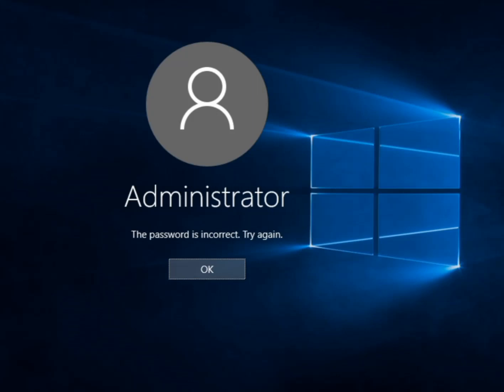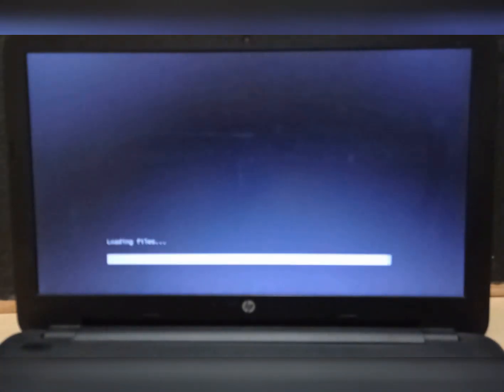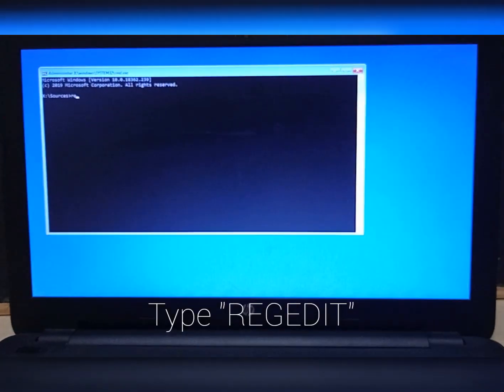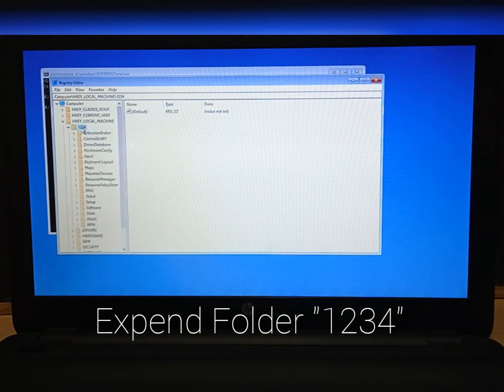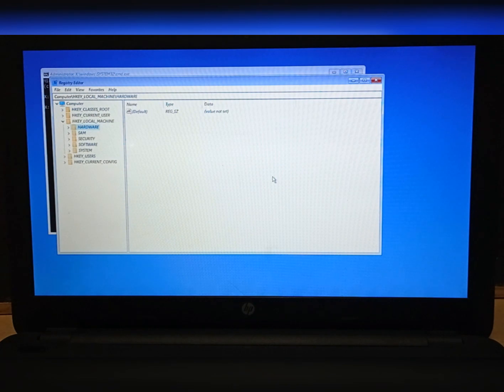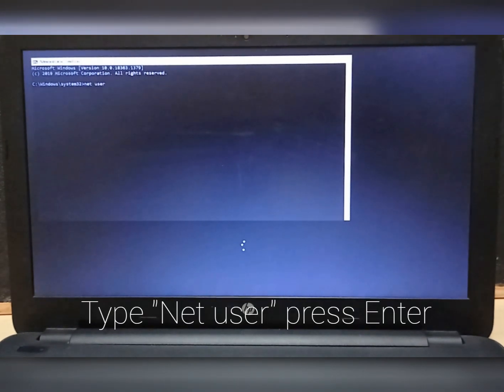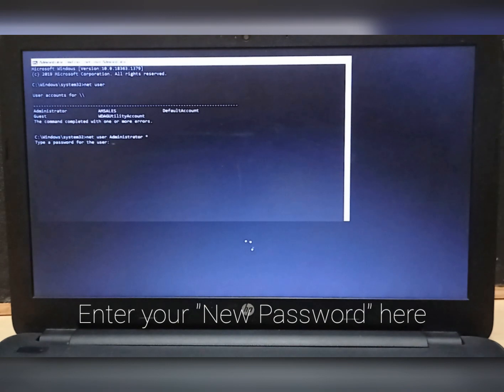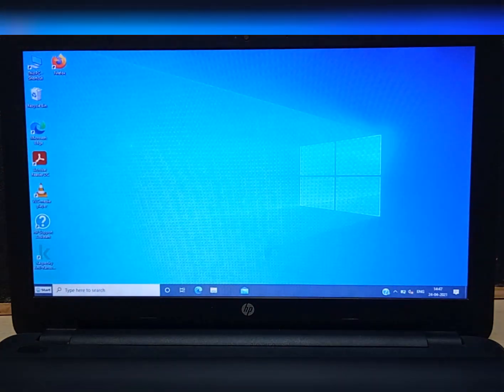How to Reset Windows 10 Password Easily 100% Working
Reset Your Forgotten Windows 10 Password | विंडोज 10 का पासवर्ड अगर भूल गए तो कैसे उसे चेंज करें।
Stel u vergete Windows 10-wagwoord gratis in
Rivendosni Fjalëkalimin tuaj të Harruar të Windows 10 falas
Վերականգնեք ձեր մոռացված Windows 10 գաղտնաբառն անվճար
Unudulmuş Windows 10 Şifrənizi Pulsuz Sıfırlayın
ونڈوز 10 پاس ورڈ دوبارہ ترتیب دیں
আপনার ভুলে যাওয়া উইন্ডোজ 10 পাসওয়ার্ডটি বিনামূল্যে রিসেট করুন
Скіньце свой забыты пароль для Windows 10 бясплатна
Besplatno resetirajte zaboravljenu lozinku za Windows 10
Vŭzstanovete vashata zabravena parola za Windows 10 bezplatno
Nulstil din glemte adgangskode til Windows 10 gratis
Reset uw vergeten Windows 10-wachtwoord gratis
Resettate u vostru Password 10 dimenticatu di rigalu
I-reset ang iyong Nakalimutang Windows 10 Password Nang Libre
Nollaa unohdettu Windows 10 -salasana ilmaiseksi
Réinitialisez gratuitement votre mot de passe Windows 10 oublié
aghadginet tkveni davits’q’ebuli Windows 10 p’aroli upasod
Setzen Sie Ihr vergessenes Windows 10-Passwort kostenlos zurück
Epanaférete ton xechasméno kodikó prósvasis ton Windows 10 doreán
Tamārā bhūlī gayā chō viṇḍōjha 10 pāsavarḍanē pharīthī sēṭa karō
Hoʻonohonoho hou i kāu ʻōlelo poʻokela Windows 10 i poina no ka manuahi
Endurstilltu gleymt Windows 10 lykilorð ókeypis
Setel Ulang Kata Sandi Windows 10 Anda yang Terlupakan Secara Gratis
ij-eo beolin Windows 10 amholeul mulyolo jaeseoljeong
Passwordîfreya Xweya Xweya Ji bîrkirî ya Windows 10-ê Ji Bo Belaş Vegerînin
Reimposta gratuitamente la password di Windows 10 dimenticata
Athshocraigh Do phasfhocal dearmadta Windows 10 saor in aisce
Forgotten vestri Fenestra Password Reset X Free
Redefina sua senha esquecida do Windows 10 gratuitamente
Resetați parola uitată de Windows 10 gratuit
Reset Your Forgotten Windows 10 Password For Free
Sbrosit' zabytyy parol' Windows 10 besplatno
Ath-shuidhich am facal-faire dearmadta Windows 10 agad an-asgaidh
Besplatno resetujte zaboravljenu lozinku za Vindovs 10
Restablezca su contraseña olvidada de Windows 10 de forma gratuita
Återställ ditt glömda Windows 10-lösenord gratis
Rīsĕt rh̄ạs̄ p̄h̀ān Windows 10 thī̀ lụ̄m k̄hxng khuṇ frī
Unutulan Windows 10 Parolanızı Ücretsiz Olarak Sıfırlayın
Gatdan çykarylan Windows 10 parolyňyzy mugt täzeden düzüň
विंडोस 10 का पासवर्ड अगर भूल गए हैं तो कैसे चेंज करें
Reset Your Forgotten Windows 10 Password
Réinitialisez votre mot de passe Windows 10 oublié
Setzen Sie Ihr vergessenes Windows 10-Passwort zurück
Setel Ulang Kata Sandi Windows 10 Anda yang Terlupakan
Reimposta la password di Windows 10 dimenticata
Restablecer su contraseña olvidada de Windows 10
Сбросить забытый пароль Windows 10
Sbrosit' zabytyy parol' Windows 10
మీ మర్చిపోయిన విండోస్ 10 పాస్‌వర్డ్‌ను రీసెట్ చేయండి
اپنا بھول گئے ونڈوز 10 پاس ورڈ کو دوبارہ ترتیب دیں

Yours queries:-
1.Reset Your Forgotten Windows 10 Password
2.RESET Windows 10 password, No software used.
3.forgot windows 10 password local account
4.forgot windows 10 password how to reset
5.forgot windows 10 password command prompt
6.forgot windows 10 password admin account
7.forgot windows 10 password and have no disk
8.forgot windows 10 password after update
9.forgot windows 10 account password
10.i forgot windows 10 password
11.9i forgot windows 10 password how to reset
12.forgot windows 10 password how to reset without losing data
13.forgot windows 10 password bypass
14.i forgot my windows 10 login password
15.i forgot my windows 10 password and security questions
16.forgot windows 10 password can't login
17.forgot my windows 10 password command prompt
18.forgot windows 10 password reset using command prompt
19.forgot current windows 10 password
20.windows 10 forgot password crack
21.windows 10 forgot password command
22.forgot windows 10 desktop password
23.forgot windows 10 password without disk
24.forgot windows 10 password without losing data
25.forgot my windows 10 password without losing data
26.forgot device password windows 10
27.forgot admin password windows 10 access denied
28.forgot windows 10 password ease of access
29.resetting windows 10 password from command prompt
30.resetting windows 10 password from login screen
31.how to get forgot windows 10 password
32.forgot password of windows 10
33.forgot login password of windows 10

उम्मीद है आपको यह विडियो पसंद आएगी ओर यदि पसंद आये तो Like & Share जरुर करें साथ ही SUBSCRIBE के बटन पर क्लिक कर दें ताकि आपको ऐसी वीडियोज़ मिलती रहें